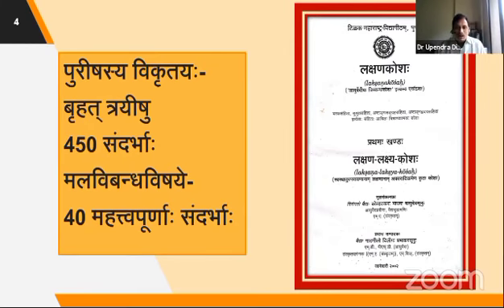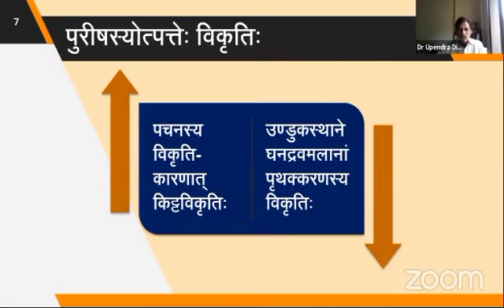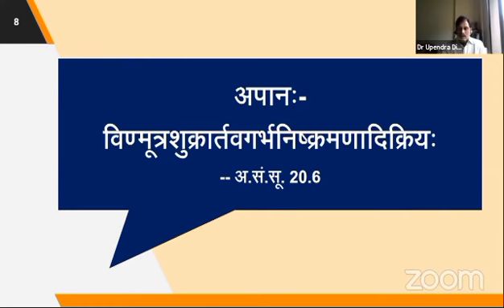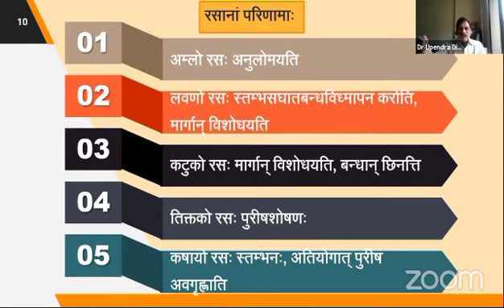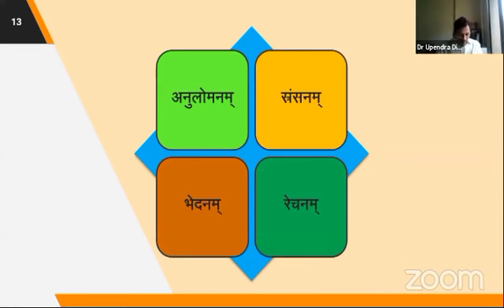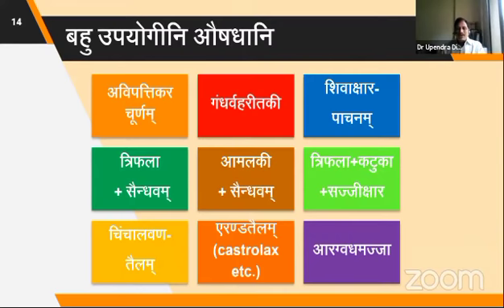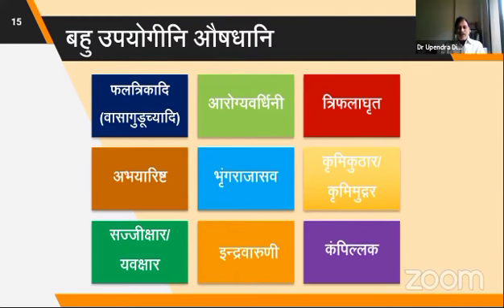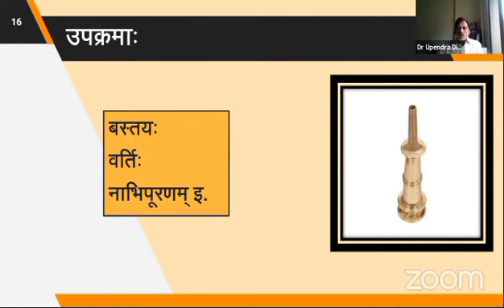Dr. Upendra Dixit - AN EXCLUSIVE ONLINE LECTURE SERIES CONSTIPATION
AYURVED PROCTOLOGY ASSOCIATION
AN EXCLUSIVE ONLINE LECTURE SERIES CONSTIPATION - A CHALLENGE TO CURE

Topic - Malavshtambh – Ayurvedic
Chikitsa , Panchakarma , Yog